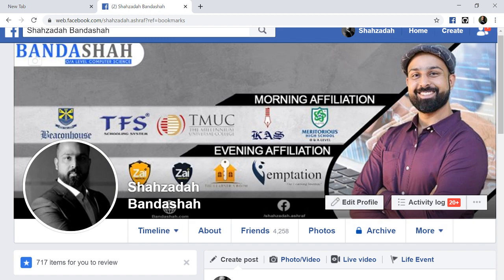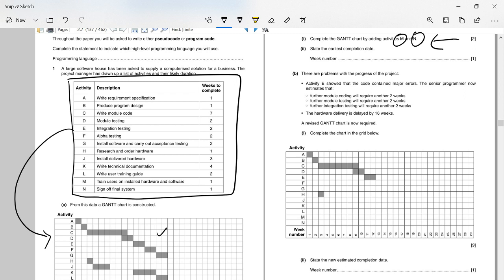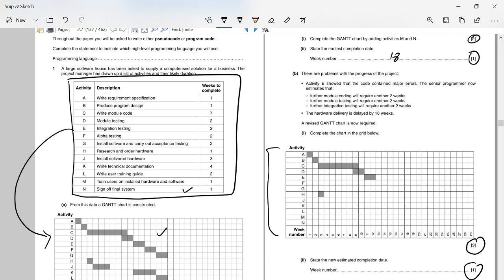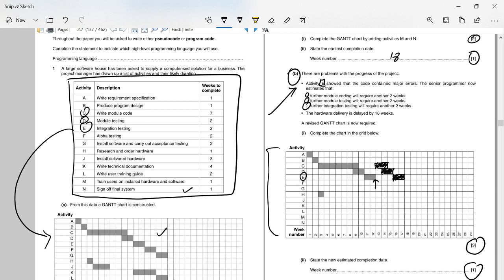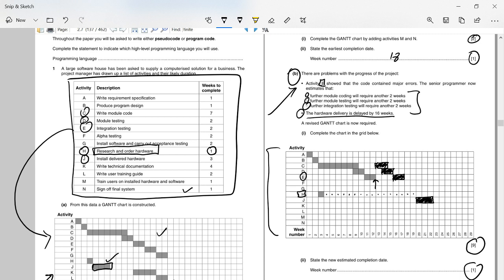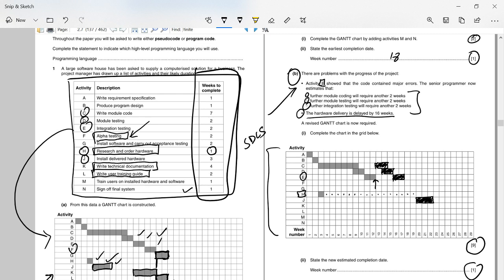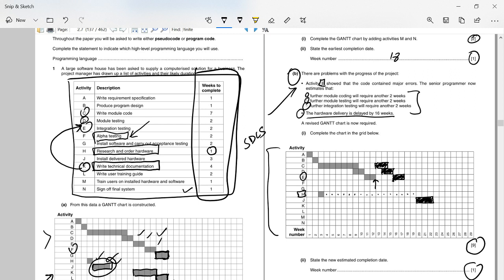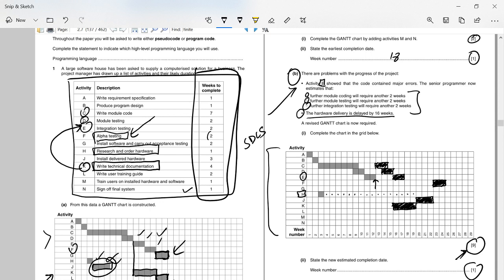A2 Computer Science Gantt charts Lecture 2